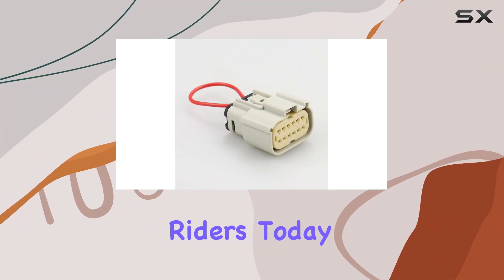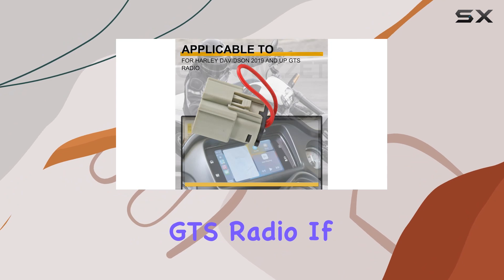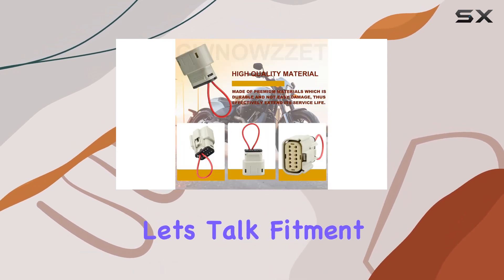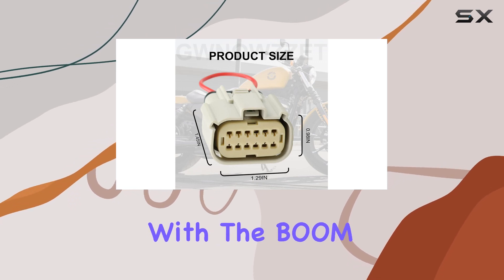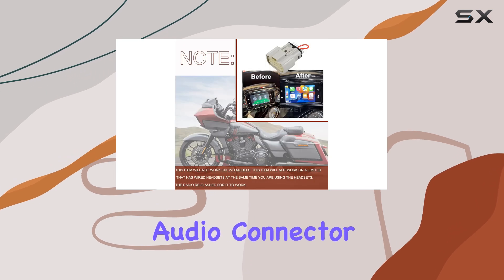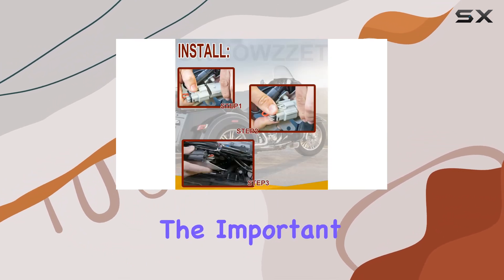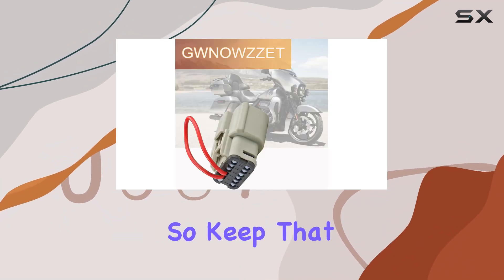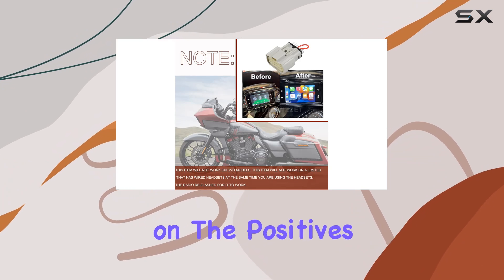Harley Davidson 2019+ GTS Radio Apple CarPlay Jumper: Upgrade Your Ride!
0:00 Intro
0:06 Review

Things that we mentioned in this video:
GWNOWZZET for Apple CarPlay : B09794X1ZG